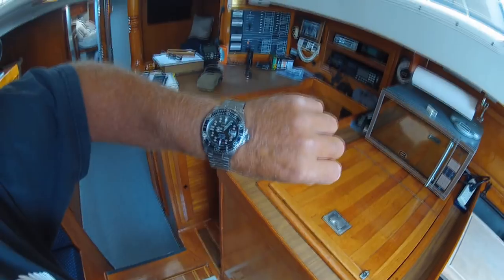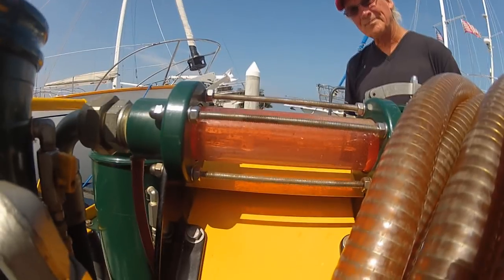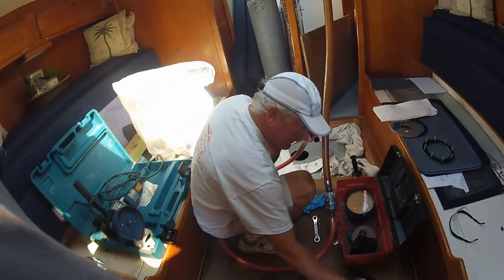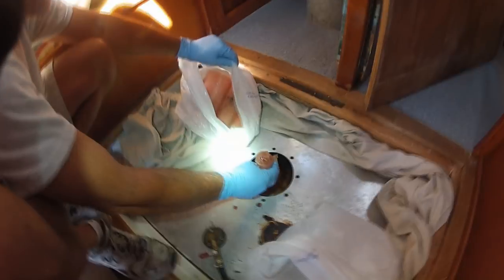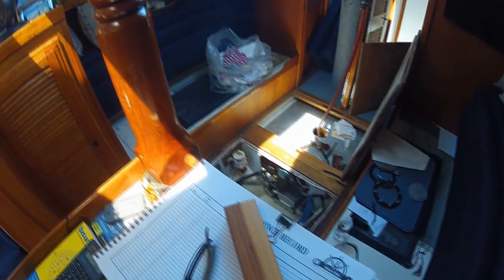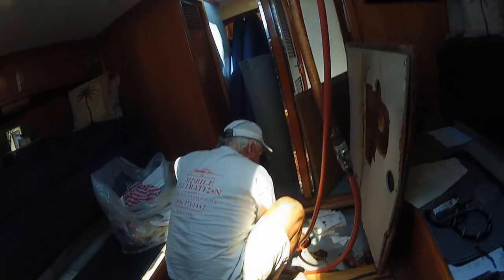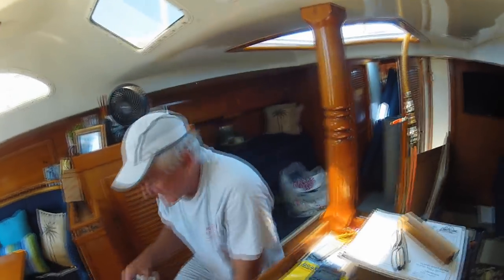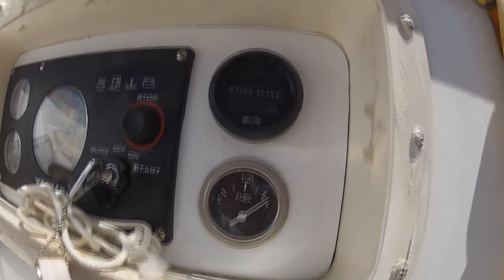Cleaning the Fuel Tank on my 1973 Columbia 50